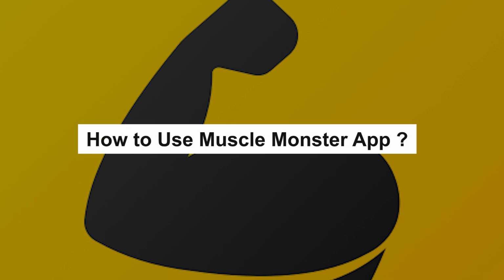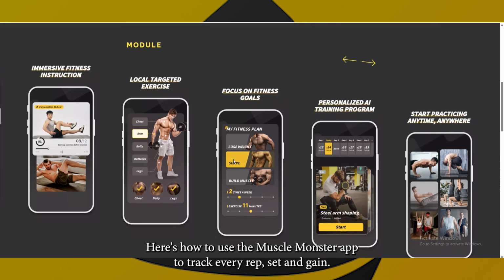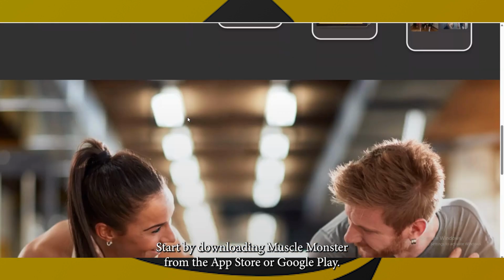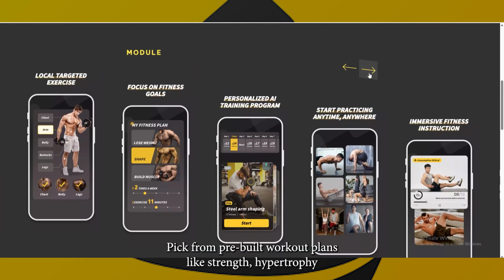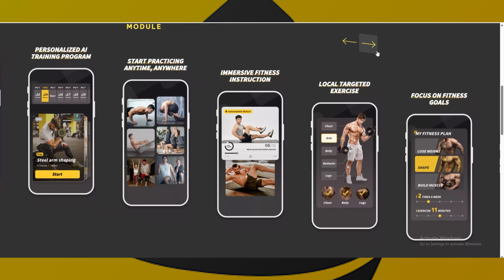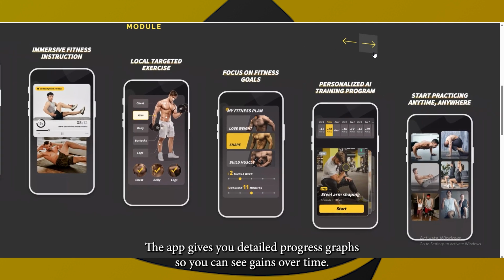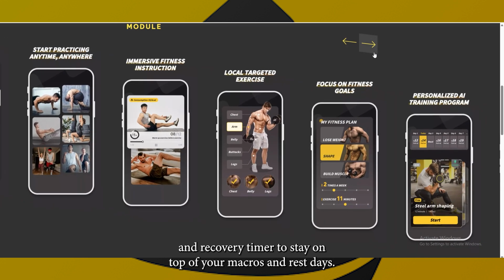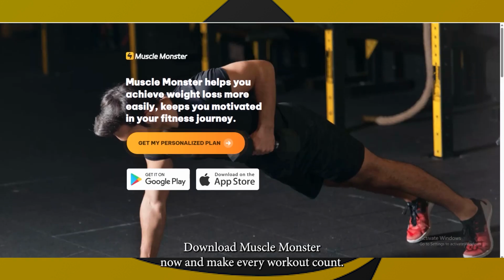How to Use Muscle Monster App -2025 (Fitness Tracking Guide!) I S M TECH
Want to get the most out of the Muscle Monster app for your workouts? This step-by-step tutorial will show you exactly how to use Muscle Monster to track your exercises, set fitness goals, and maximize your muscle gains—perfect for beginners and experienced lifters in the USA, UK, Canada, France, and Europe.

We’ll walk through downloading the app, setting up your profile, exploring workout plans, and tracking your progress so you can stay motivated and achieve results faster.

📲 In This Video, You’ll Learn:
✅ How to download and set up the Muscle Monster app
✅ How to log workouts and track progress
✅ Tips for customizing your fitness plan
✅ Best features for users in the USA, UK, Canada, France, and Europe
✅ How to use analytics and progress charts effectively

🌍 Perfect for Users in the USA, UK, Canada, France, and Europe:

Beginner and advanced fitness enthusiasts

People wanting structured workout plans

Gym-goers tracking strength training progress

Home workout lovers looking for guidance

💼 Best For:
✔️ Weightlifters
✔️ Fitness beginners
✔️ Athletes
✔️ Anyone aiming to build muscle and stay consistent